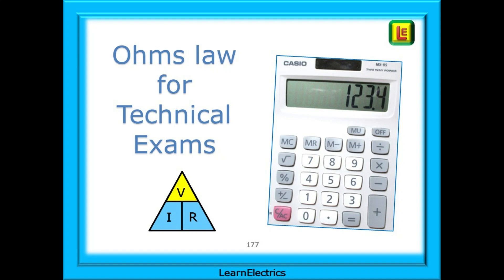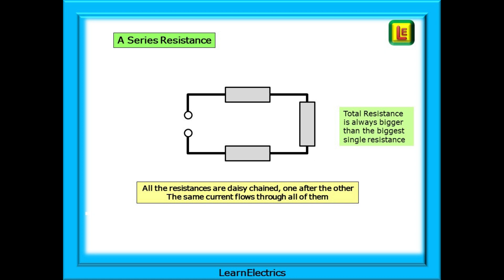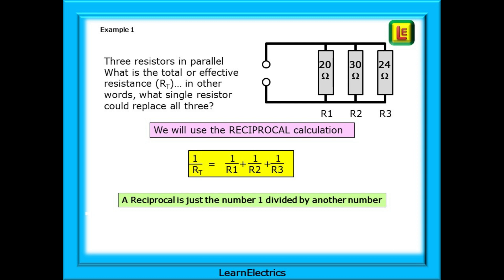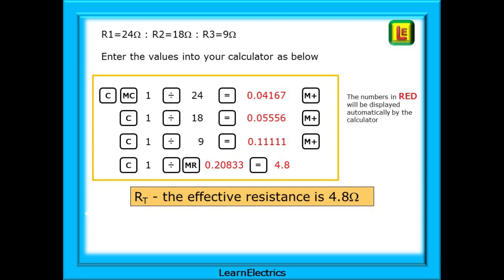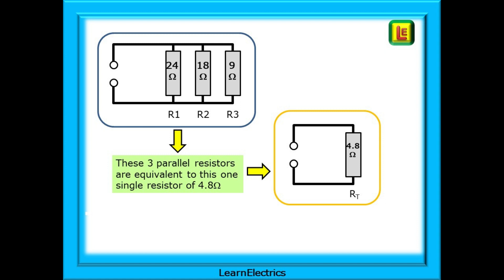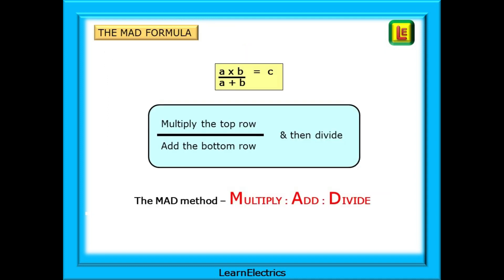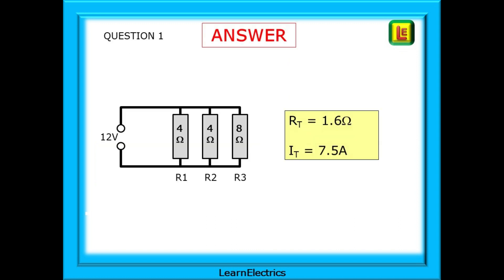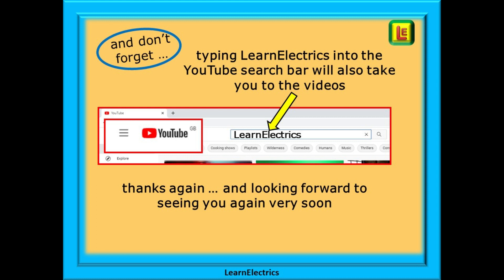OHM’S LAW FOR TECHNICAL EXAMS – WITH PRACTICE QUESTIONS - PARALLEL CIRCUITS – 2365 - 5357 – 5393 +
In this LearnElectrics video we will consider Ohm’s Law and the question styles that test your understanding of it for electro-technical exams. In particular, the 2365 Level 2 and 3 Diploma courses, the 5357 and 5393 Electrotechnical courses of study and the 8202 series. Exam questions in these qualifications often follow a certain style and we show you how to easily and accurately make the calculations.

Electro-technical exams will frequently include questions on ohms law because they want to test your understanding of the relationship between the three units of ohms law, which are, voltage, current and resistance.
They want to test your ability by asking you to make basic calculations with Ohms Law
And do you understand the different types of resistor circuits and can you manipulate these to find the required answers in the exam. We show you how.